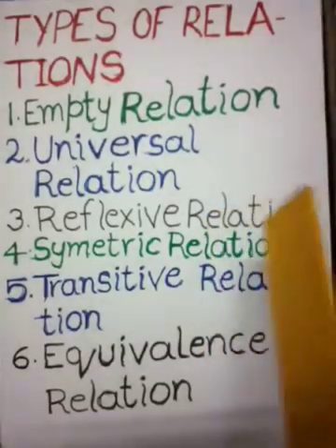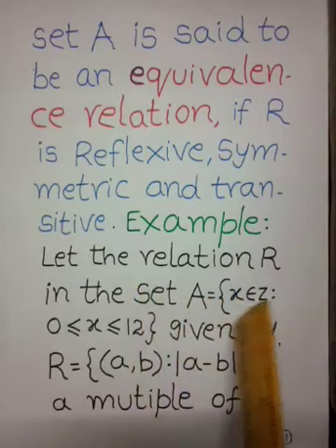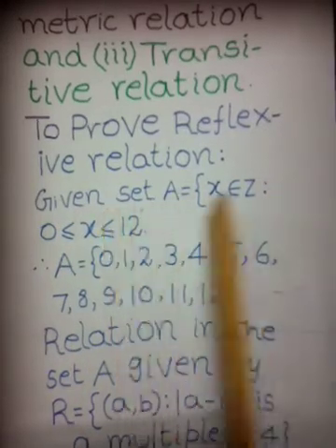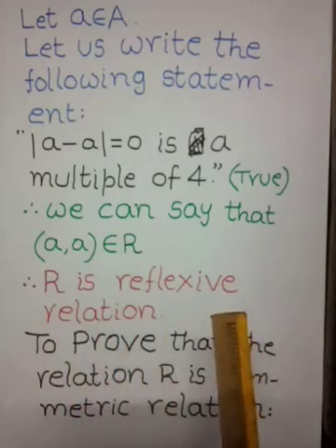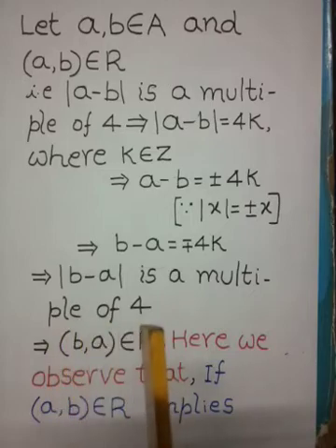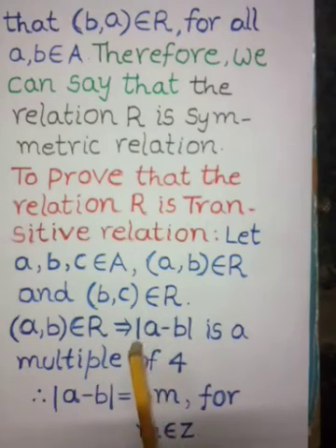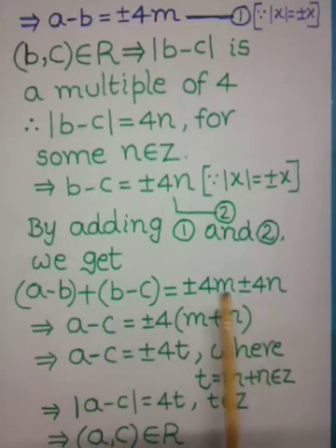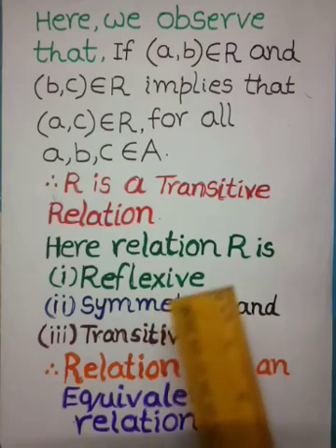12th - EX - 1.1. - CONCEPTS - Part - 3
12th - EX - 1.1. - CONCEPTS -  Part - 3